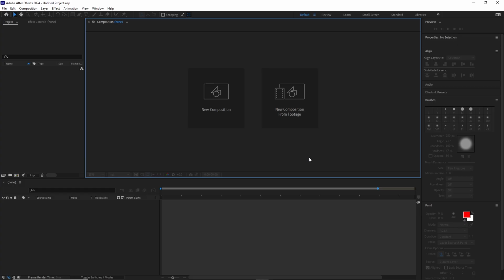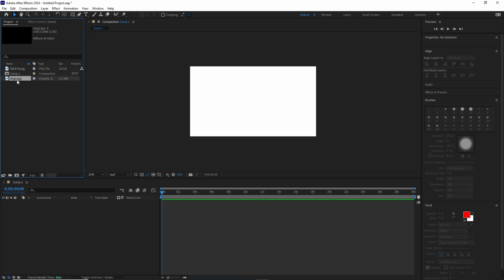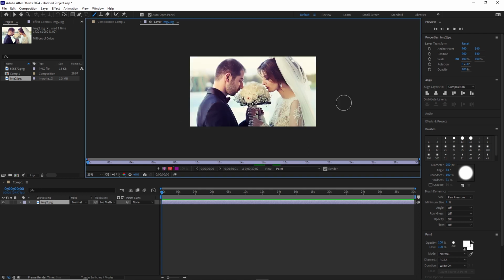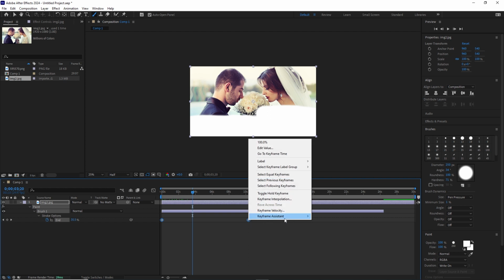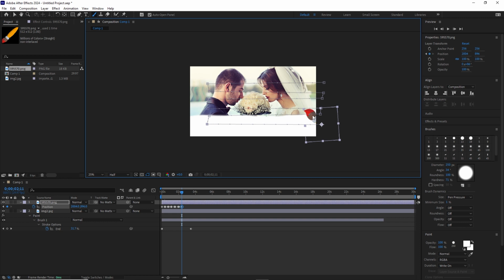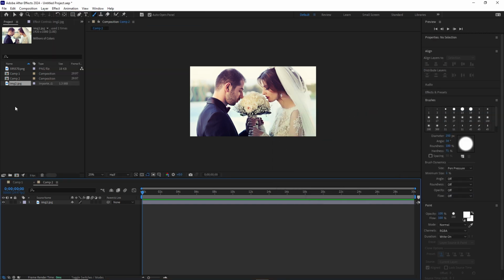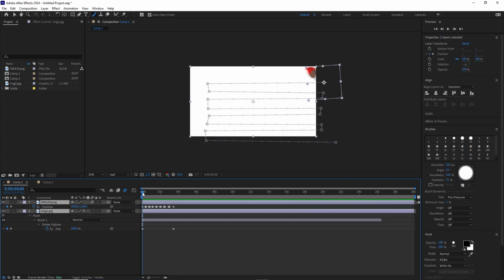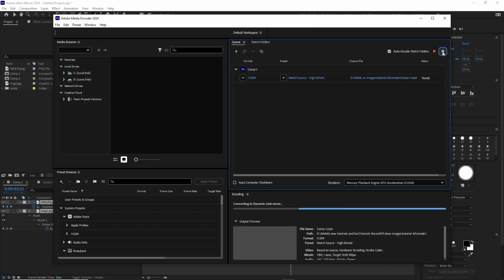Paint your images in Adobe After Effects CC 2024 - Tutorial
Hello and welcome to this Adobe After Effects tutorial.